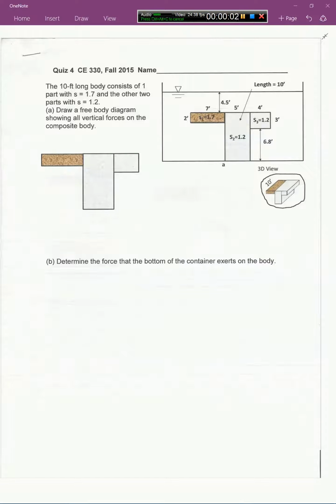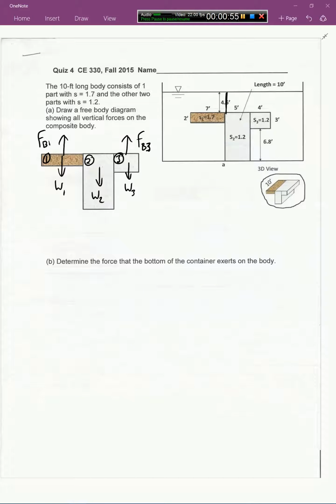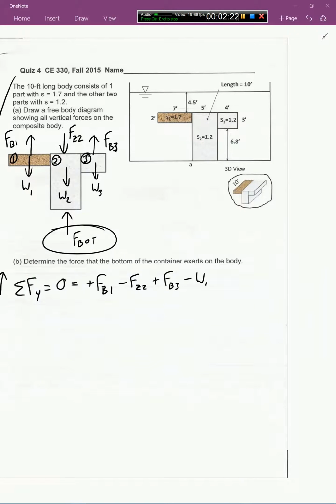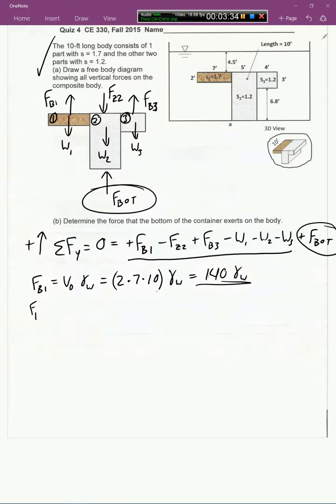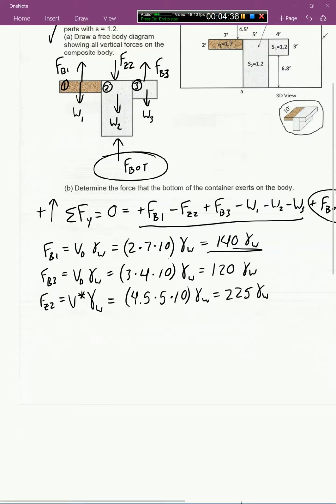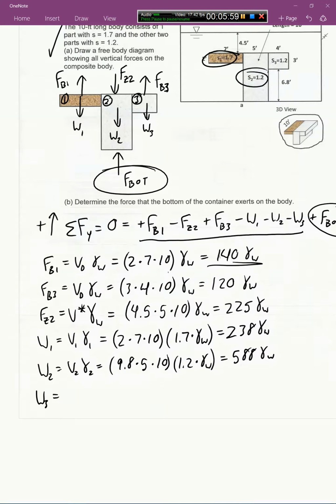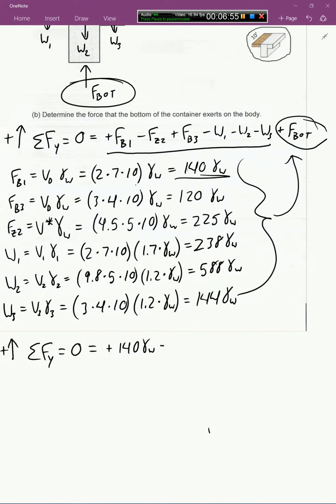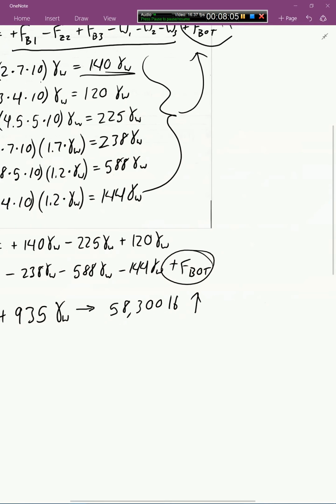Submerged Body Example